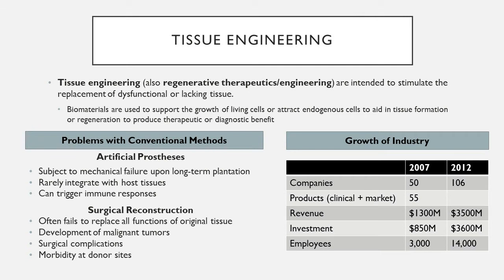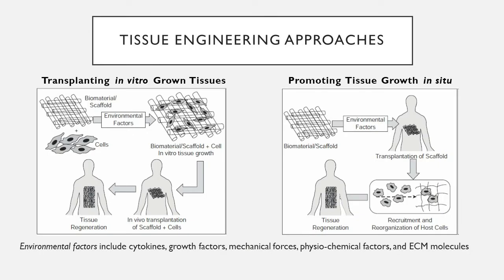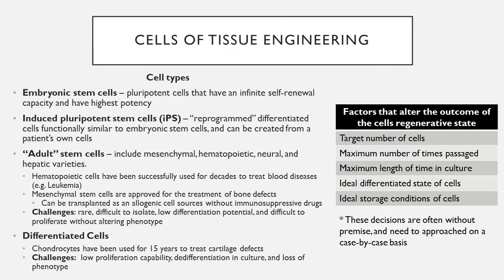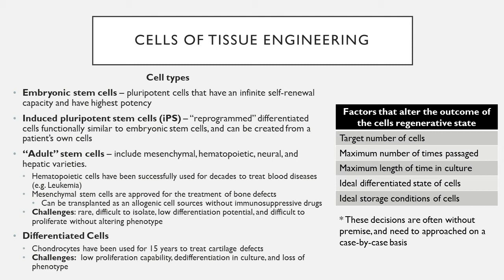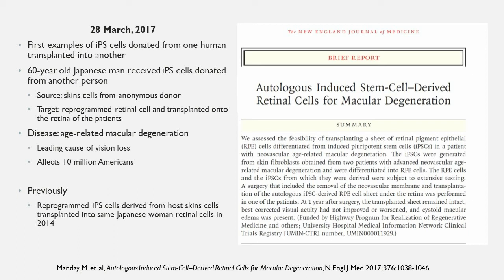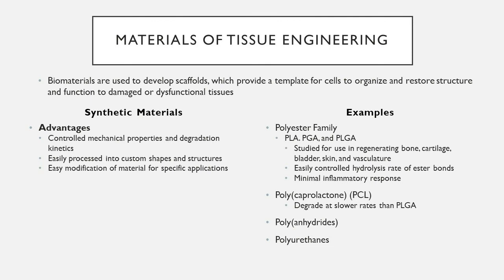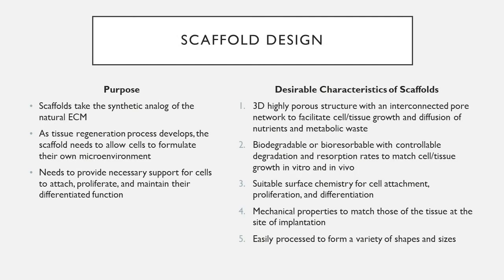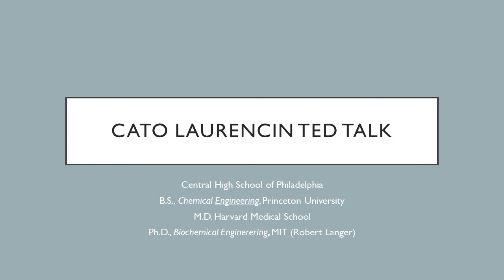Biomaterials - II.6 - Tissue Engineering